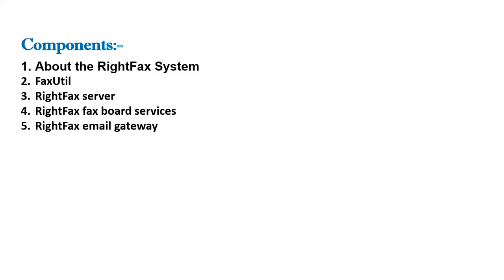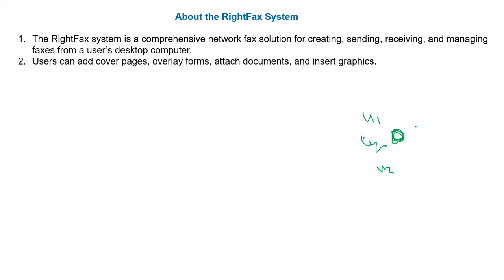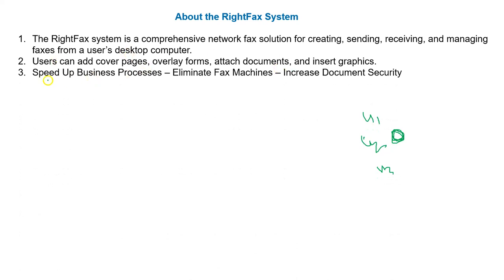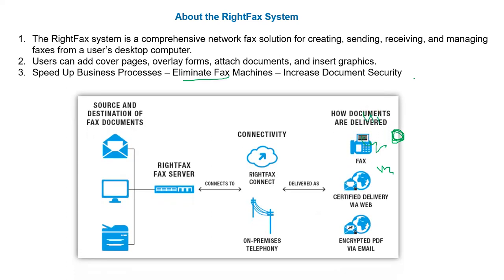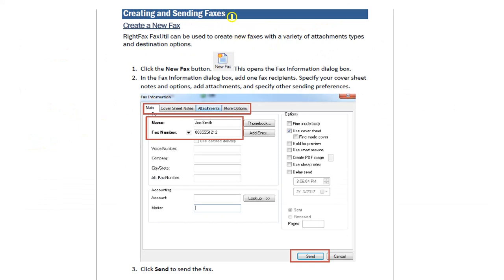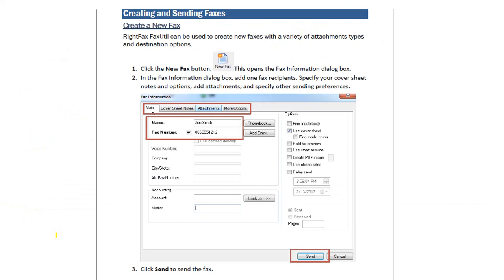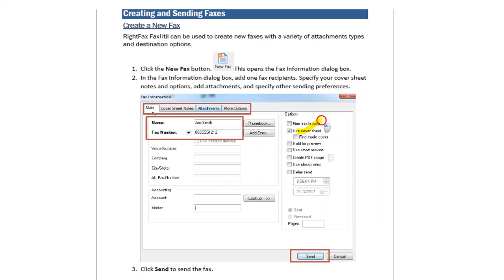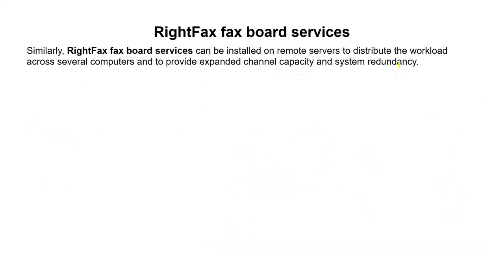What is RightFax, Introduction & Components - V#01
OpenText RightFax is a server-based software application for centralized, paperless faxing.
1.About the RightFax System
2.FaxUtil
3.RightFax server
4.RightFax fax board services
5.RightFax email gateway